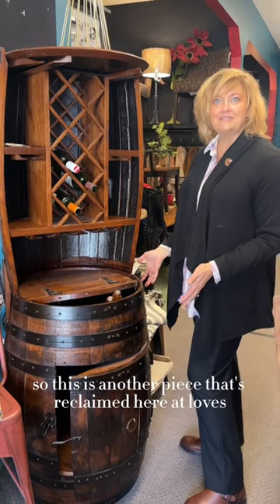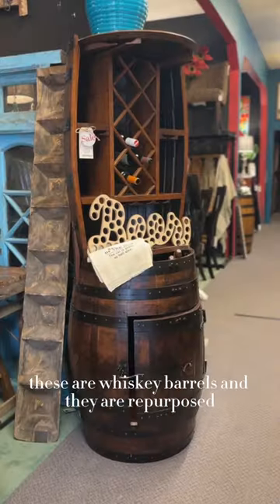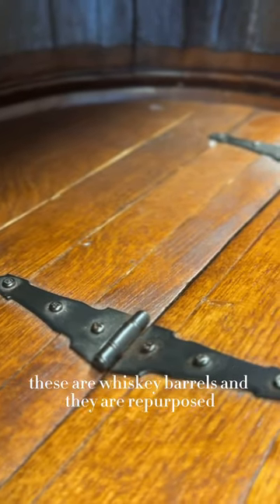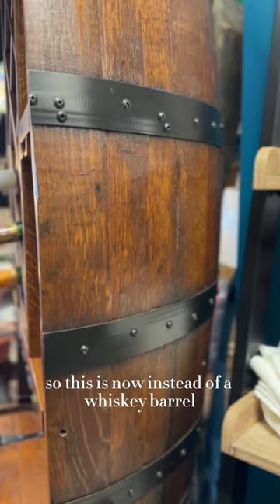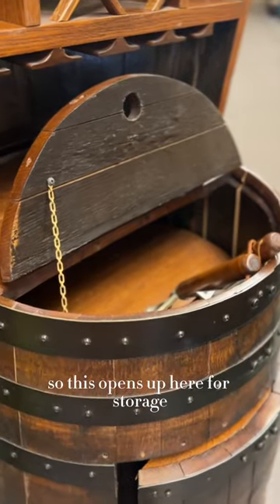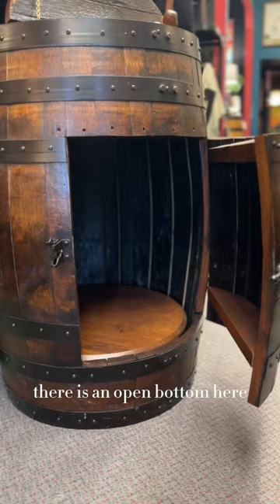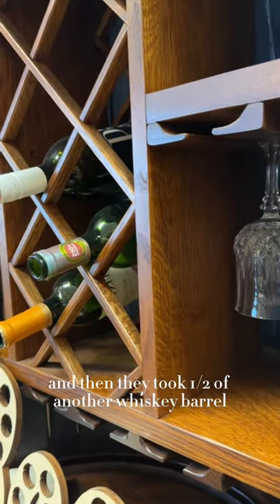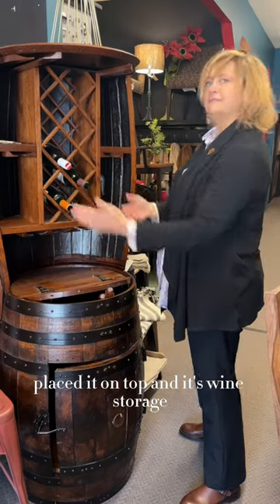Reclaimed Wine Bar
To see more gift ideas, shop our store at lovesbeddingandfurniture.com